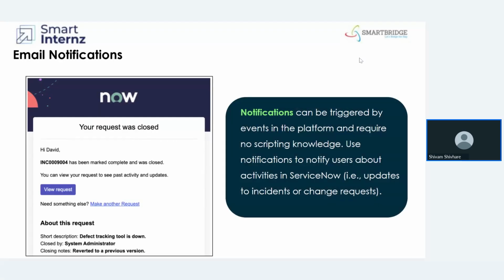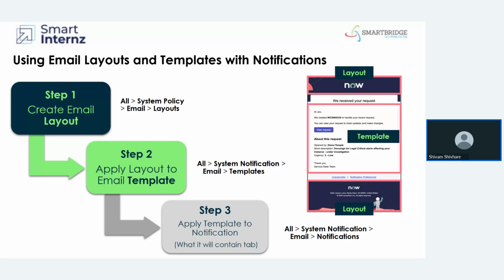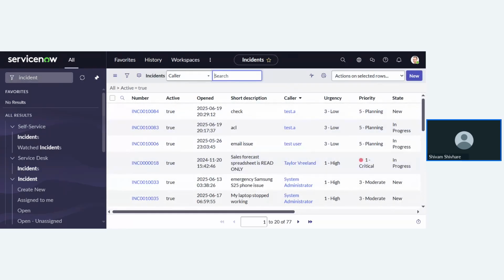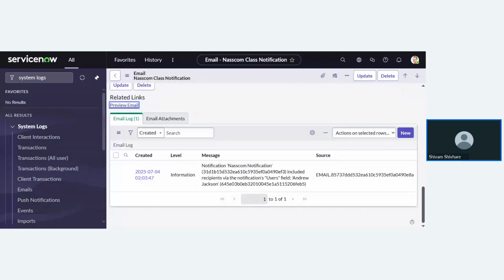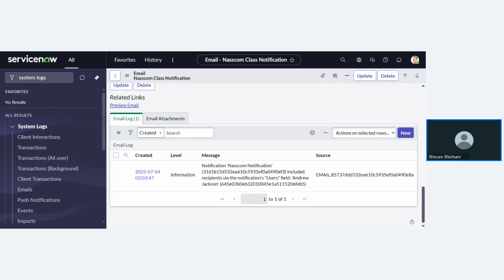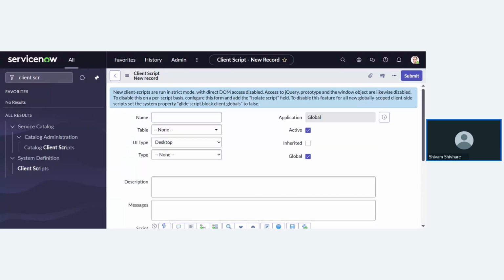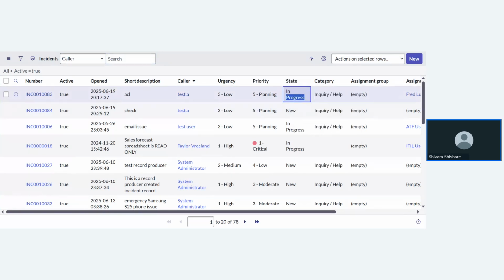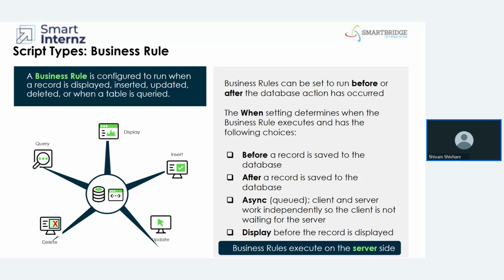Service now Administrator Session - 17